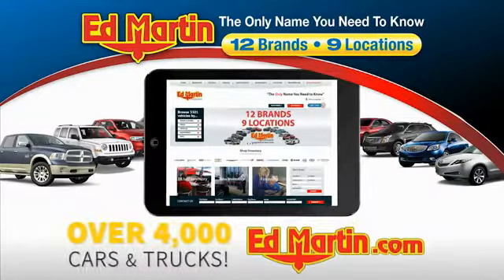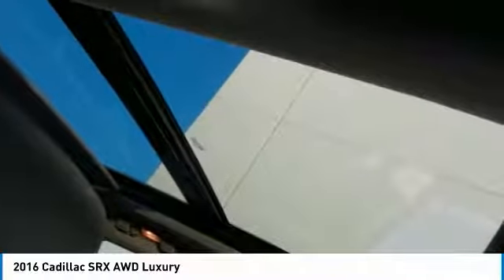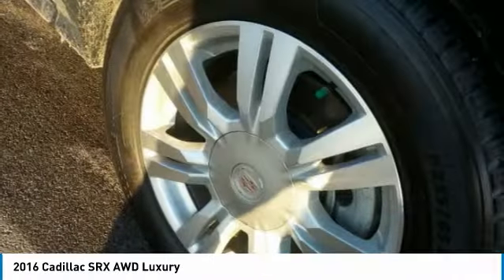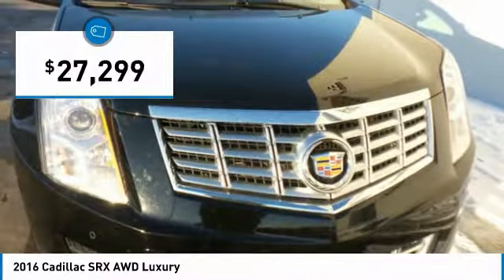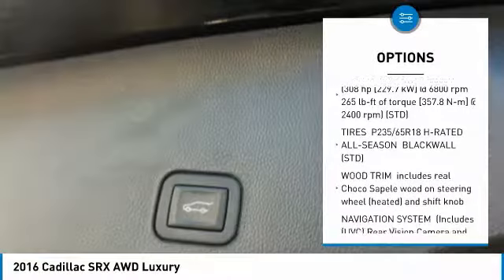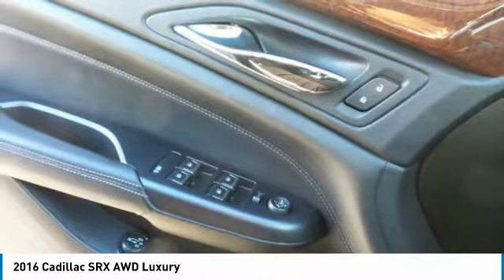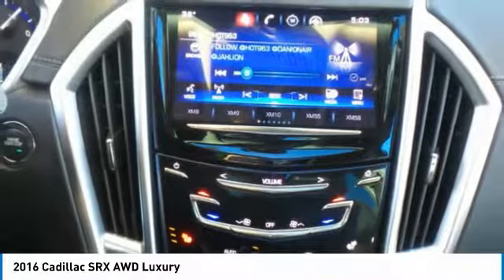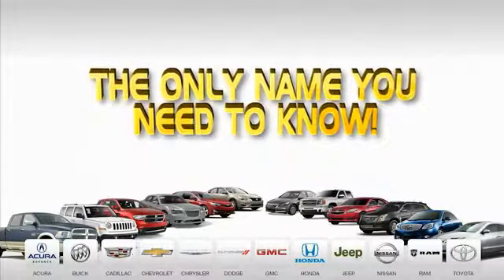2016 Cadillac SRX 9P1716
2016 CADILLAC SRX Fishers, IN
Stock# 9P1716

FACTORY NAVIGATION! ULTRA VIEW PANORAMIC POWER GLASS SUNROOF! LEATHER SEATING! HEATED FRONT SEATS! POWER REAR LIFT GATE! 18 INCH WHEELS! REAR AIR! BACKUP CAMERA! SIDE BLIND ZONE ALERT! ALL WHEEL DRIVE! BLACK ON BLACK! IMMACULATE INSIDE AND OUT! CLEAN CARFAX/ONE OWNER! BALANCE OF FACTORY WARRANTY! Loaded with all the toys! Serviced with fresh oil! Priced so low you can't say no! Get in today before this loaded luxury s.u.v slips away! ...